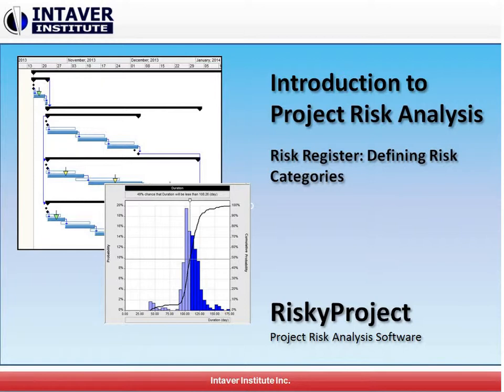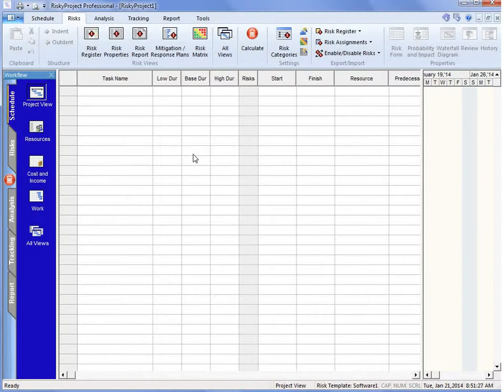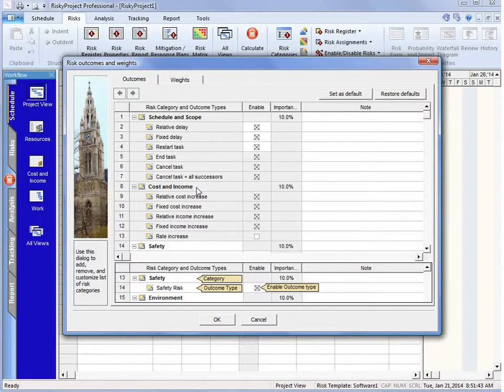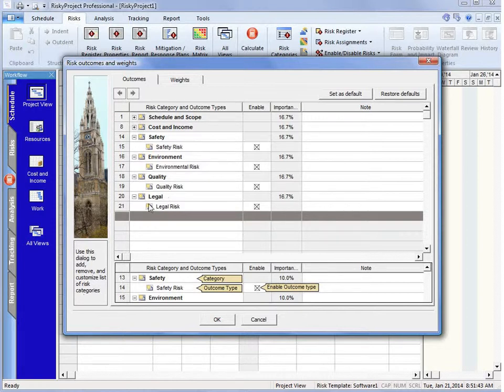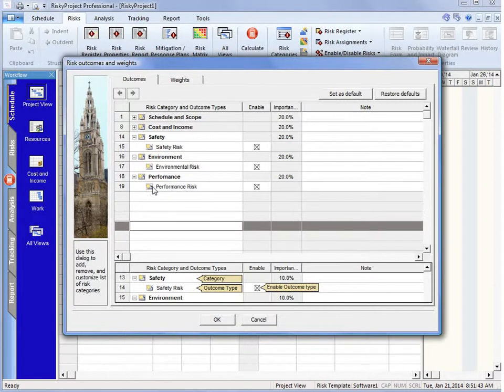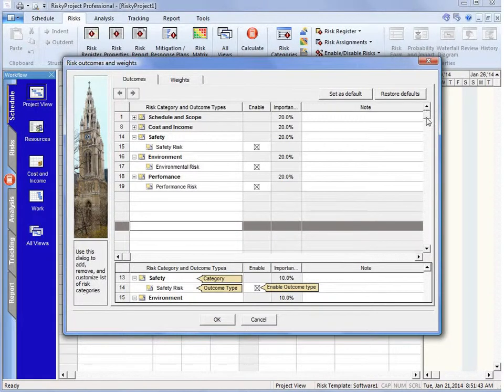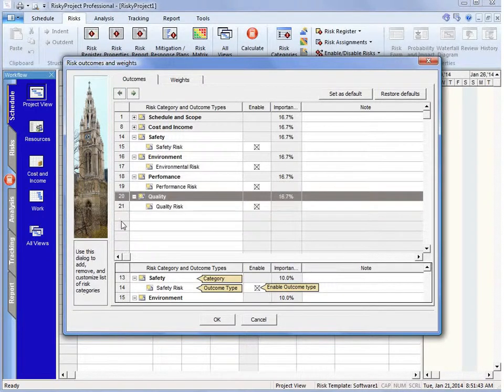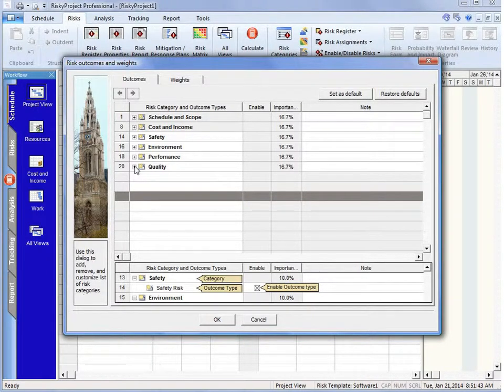Project Risk Management: Risk categories in RiskyProject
RiskyProject includes an integrated risk register and it is a very important component its  project risk analysis and risk management capabilities. However, before you start using RiskyProject, you can modify the default risk register set up to meet the specific needs of your project and organization. In this video, I will quickly go over how you can add, delete or modify risk categories. This is important in that the rule "s little as possible, as much as necessary." You don't want to have your risk register cluttered up unnecessarily, so we recommend that you keep only those categories that are necessary.